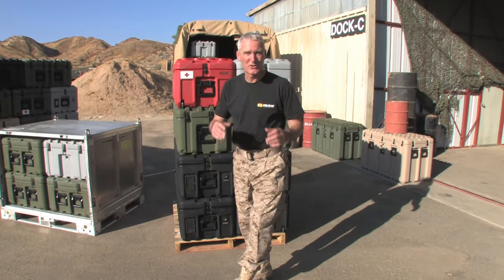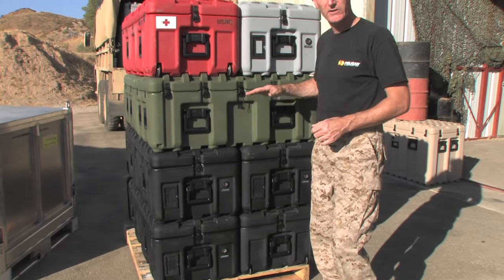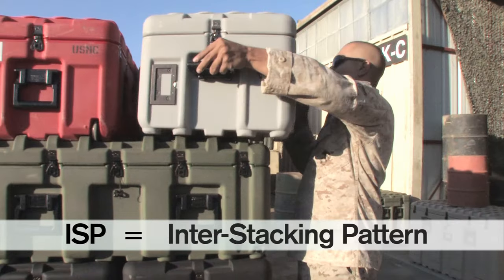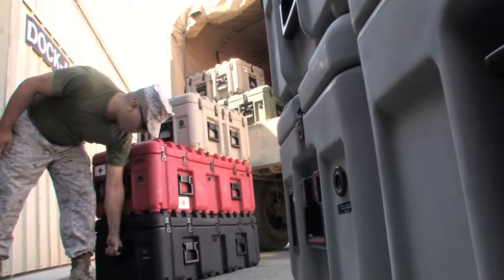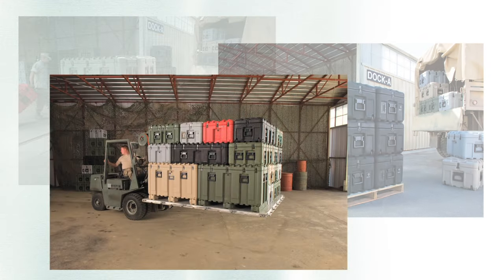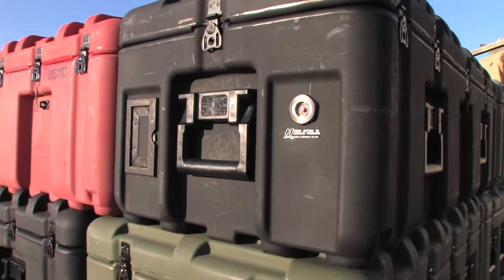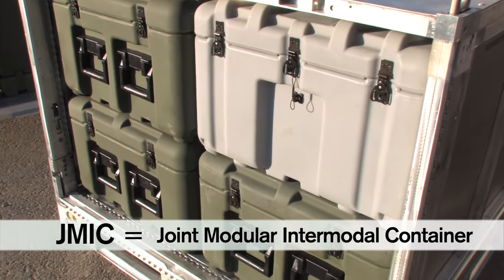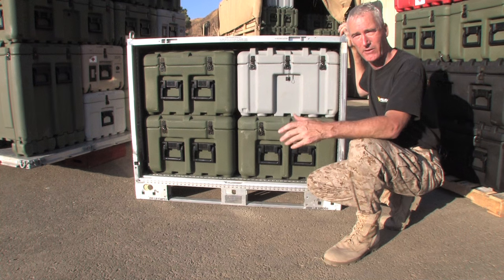Military Transportation: Pelican-Hardigg ISP Cases [HQ]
Military transportation specialists turn to Pelican-Hardigg ISP cases for mission critical shipment solutions.

With 6 sizes in the Pelican-Hardigg ISP line, the inter-stacking pattern is universal among all 6 models, meaning all cases will lock together, preventing lateral movement during shipment.

Made for military transportation, the Pelican-Hardigg ISP cases will 'cube out' using 2, 4, 6, 9, or 12 cases, even with multiple size cases, which saves times preparing for shipment.

The JMIC, joint modular intermodal container, is the new equipment transportation standard for the US military, and our engineers designed our Pelican-Hardigg ISP cases to fit within the JMIC.

Pelican-Hardigg inter-stacking pattern cases are your mission-critical military transportation solution.

Pelican Products, Inc. is the global leader in design and manufacture of both high-performance case solutions and advanced portable lighting systems. Our products are used by professionals in the most demanding markets including firefighters, police, defense / military, aerospace, entertainment, industrial and consumer. Pelican products are designed and built to last a lifetime. Our company operates in 19 countries, with 27 offices and six manufacturing facilities across the globe.